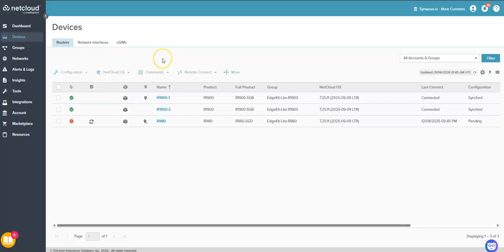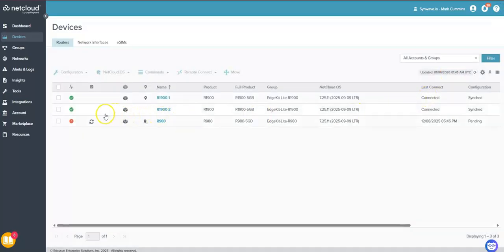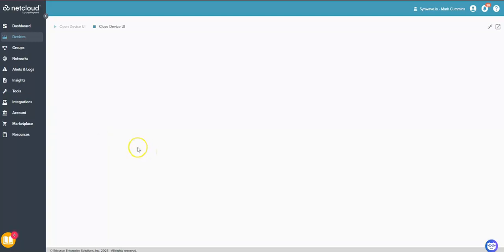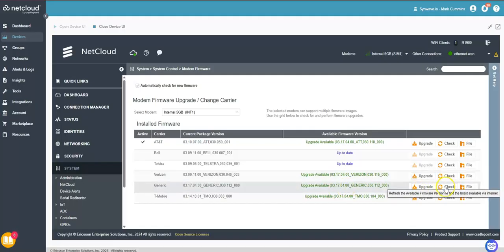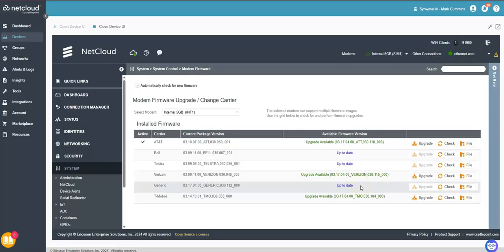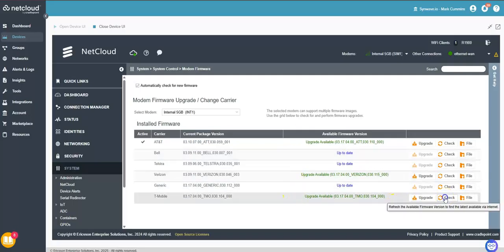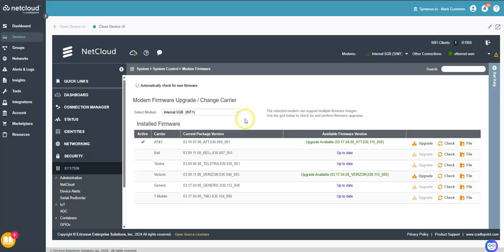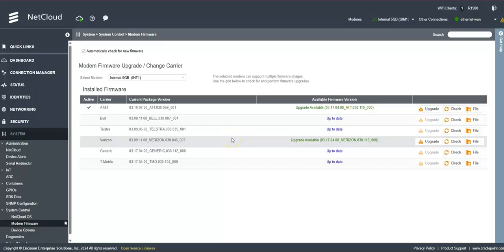Cradlepoint - Modem Updates (Detailed) Part2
Cradlepoint Routers - This video covers modem updates via a Local and Remote UI.